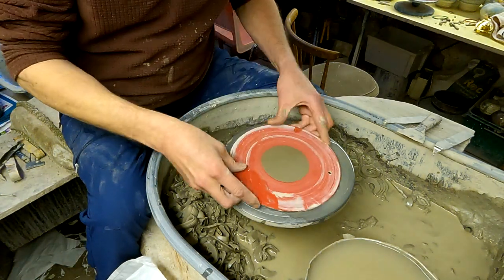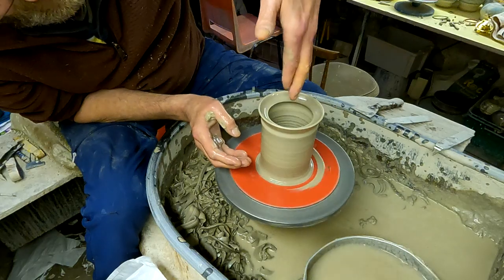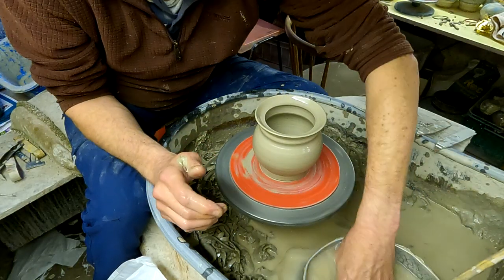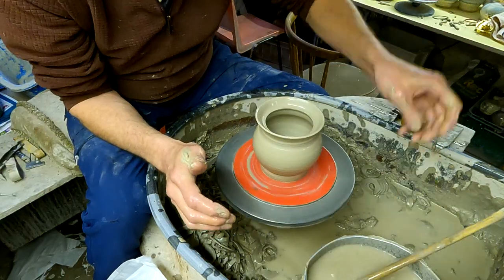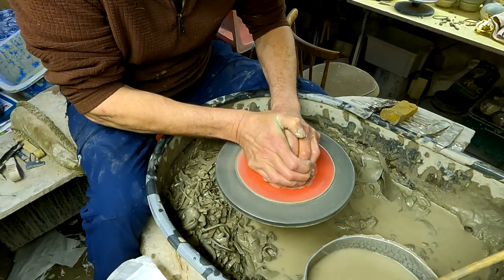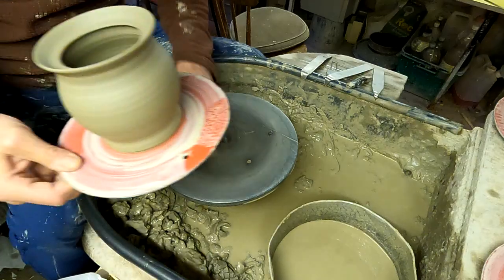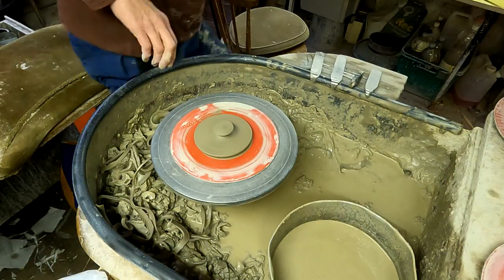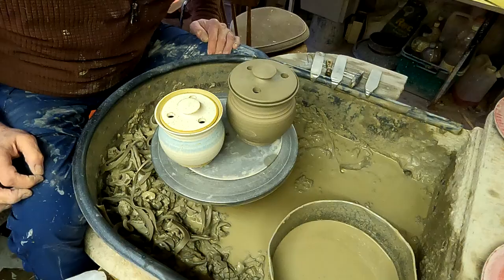How to Make a Stoneware Pottery Garlic Keeper on the Wheel.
Throwing a Stoneware pottery Garlic keeper and lid on the wheel.
This pot has holes in the lid to add air flow to keep the garlic better.
Hi,
We are Ingleton Pottery from the Yorkshire Dales in England.
We try to produce demonstration pottery videos of all the products we make.
Hopefully you will find them interesting and helpful in some way.